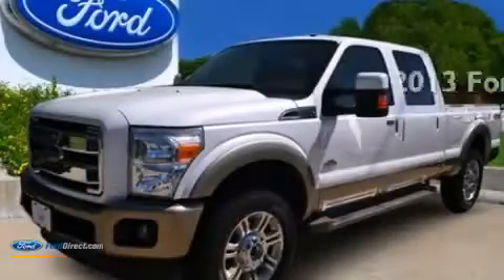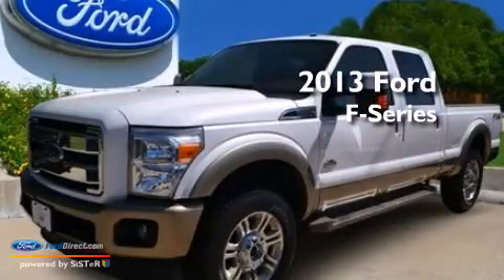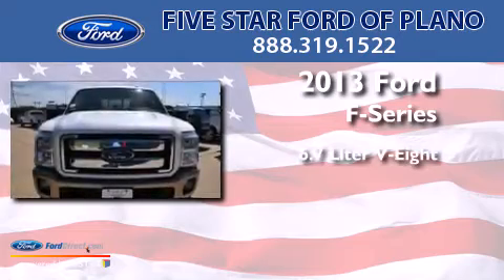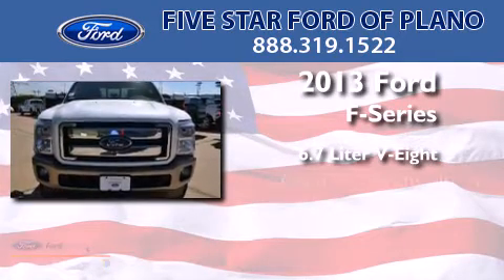2013 FORD F-250 Plano TX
We have been honored to serve the Plano TX area , we promise that your experience at our dealership will exceed your expectations ! Year : 2013 Make : FORD Model : F-250 Engine : 6.7L V8 32V DDI OHV TURBO DIESEL Trans . : 6-SPEED AUTOMATIC Exterior : WHITE PLATINUM Miles : 6 Interior : ADOBE Stock : DEA96875 Five Star Ford of Plano W Plano Parkway Plano , TX 75093